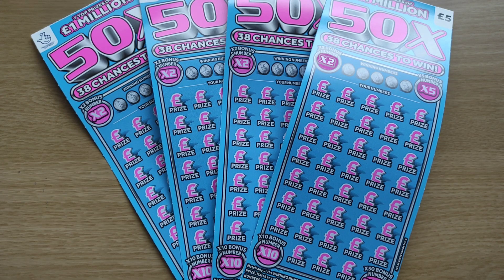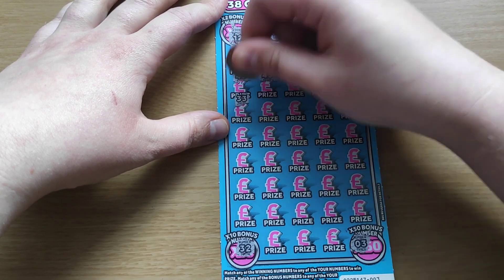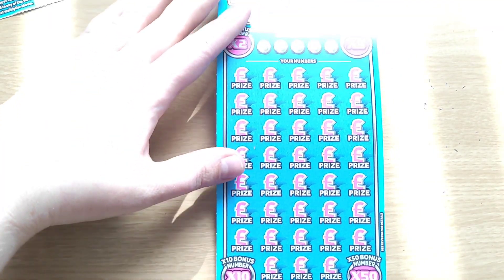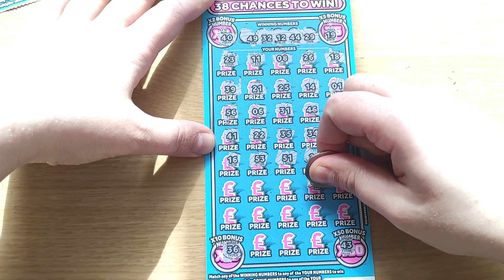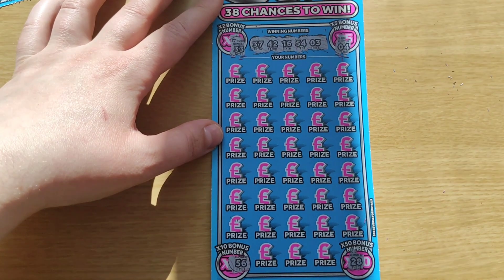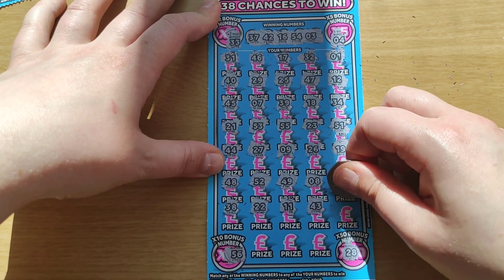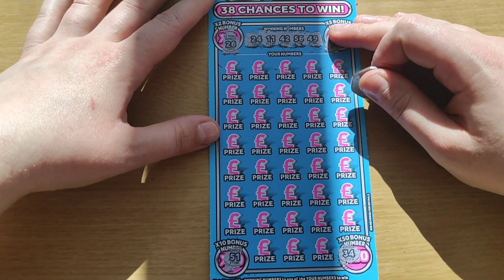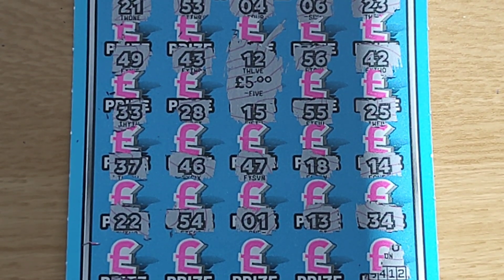£20 worth session ☺️ what is the result 🤭 🍀